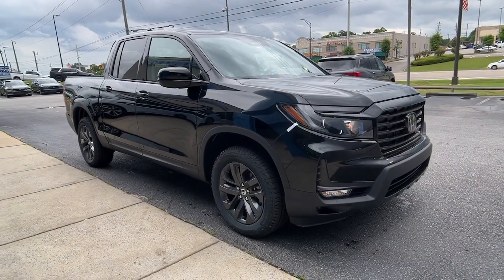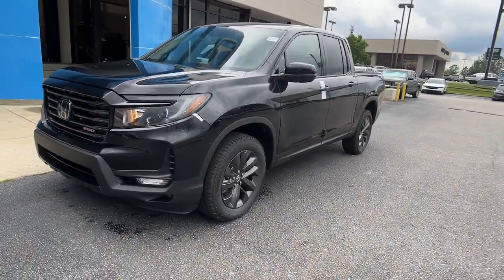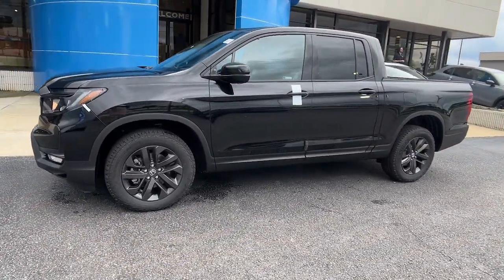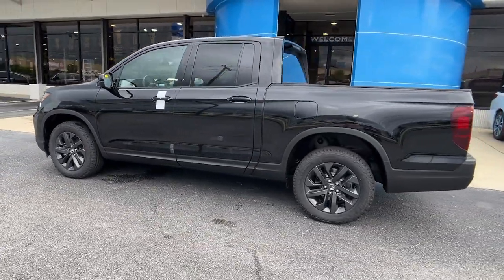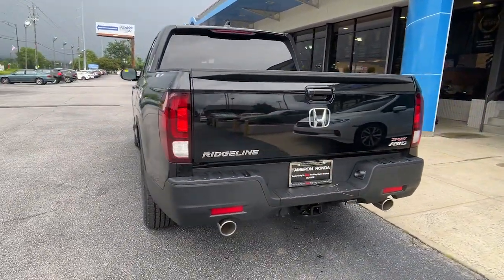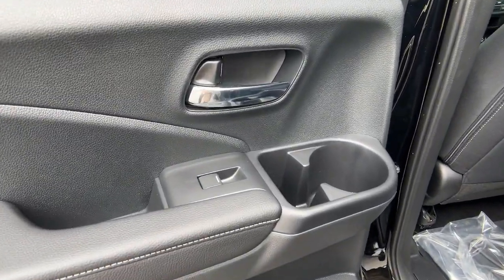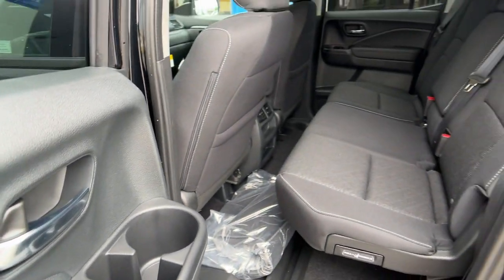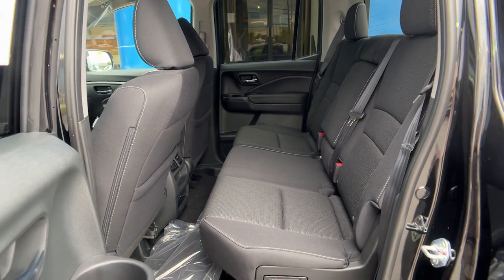2023 Honda Ridgeline Birmingham, Hoover, Alabaster, Vestavia Hills, Helena H231115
Crystal Black Pearl New 2023 Honda Ridgeline Sport available in 1675 Montgomery Hwy., Birmingham, Alabama at Tameron Honda. Servicing the Birmingham, Hoover, Alabaster, Vestavia Hills, Helena area.

Tameron Honda
1675 Montgomery Hwy

Crystal Black 2023 Honda Ridgeline Sport AWD 9-Speed Automatic 3.5L V6 SOHC i-VTEC 24V Black Cloth.brbrTameron Honda rolls out the red carpet for you and we will give you everything you need to make an informed car buying decision. We will send you a personalized video of the vehicle you select warranty information and details and a rock bottom price quote that you are guaranteed to pay when you arrive. Recent Arrival!